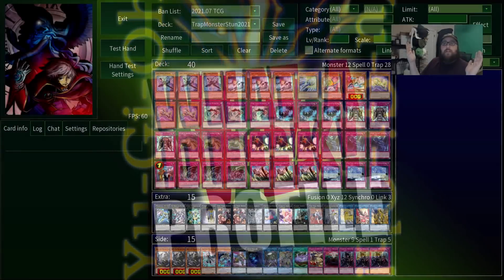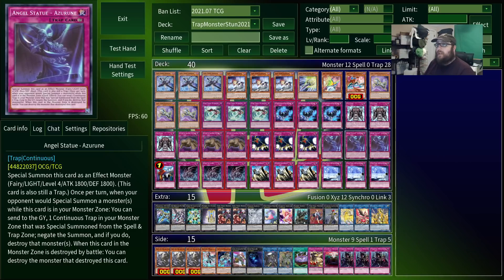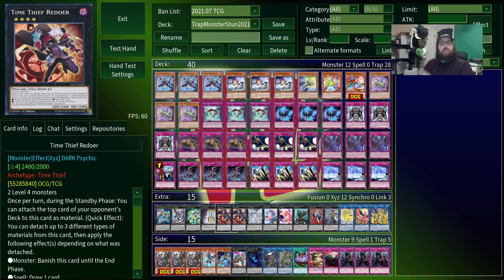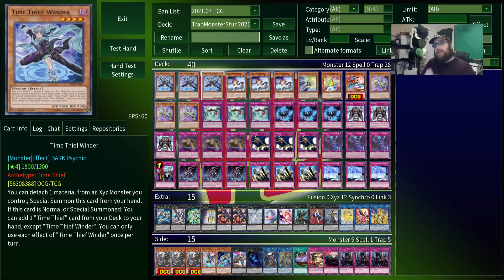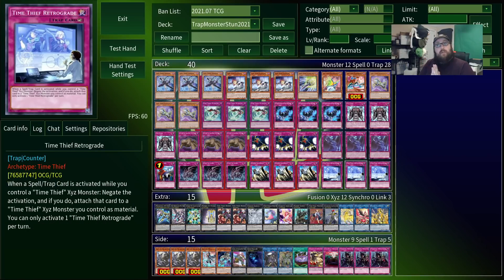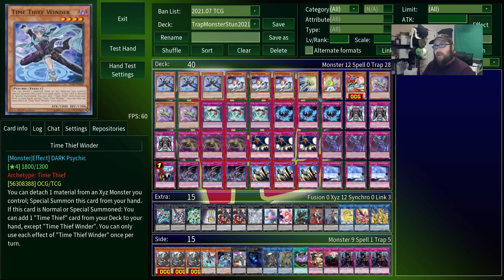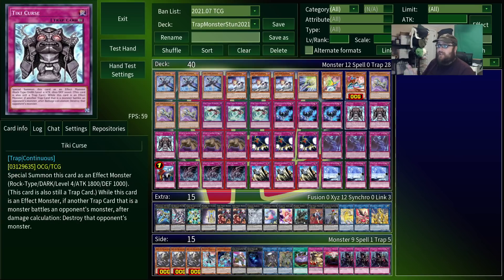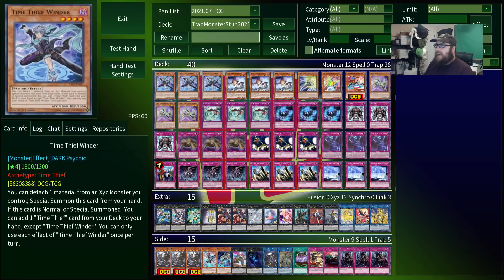Doctor Who (Trap Monster Stun 2021) - Yu-Gi-Oh! Deck Profile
Deck profile for the Trap Monster deck used in episode 236 of What a Deck, the show where Hardleg Joe plays rogue, troll, or otherwise unusual decks against strangers on YGOPro.

Dr. Who is a deck that uses trap monsters to stun the opponent for a turn, and then follows that up with Time Thief Redoer, who gains his best effects when summoned using a trap.